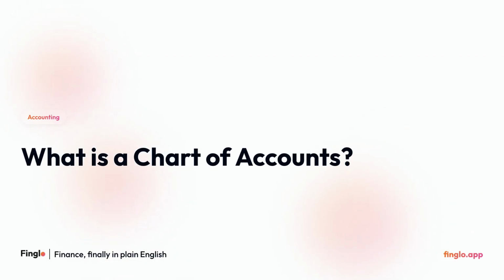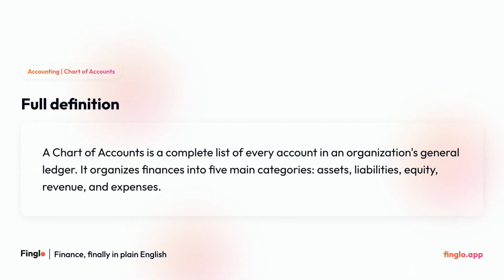Chart of Accounts Explained: The Filing Cabinet Every Business Needs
What is a Chart of Accounts? In this video, we break down one of the foundational building blocks of business accounting. A Chart of Accounts (COA) is a complete, organized list of every account in an organization's general ledger. It categorizes all financial activity into five core buckets: assets, liabilities, equity, revenue, and expenses.

Think of it as a filing cabinet for a business's money. Every type of income, expense, asset, or liability gets its own clearly labeled folder, keeping all financial records organized, consistent, and audit-ready in one place. Without it, bookkeeping would be pure chaos.

We explain how the Chart of Accounts works in practice, why every business — from a solo freelancer to a large corporation — needs one, and how it forms the backbone of financial reporting, budgeting, and tax preparation. Whether you are a business owner, an aspiring accountant, or simply someone trying to understand how businesses track their money, this video gives you everything you need to know.